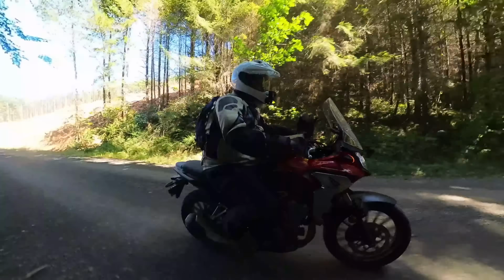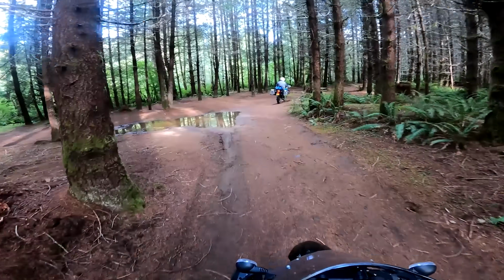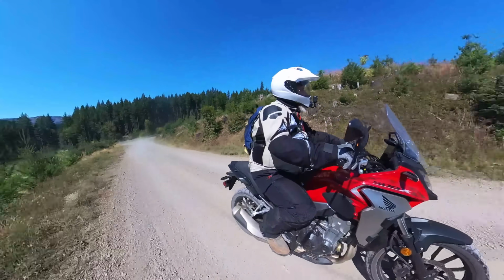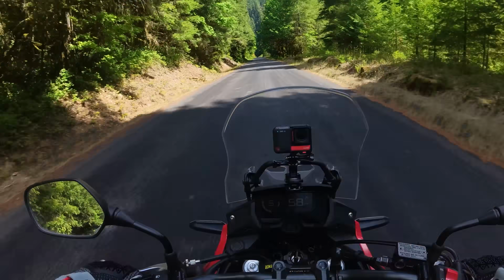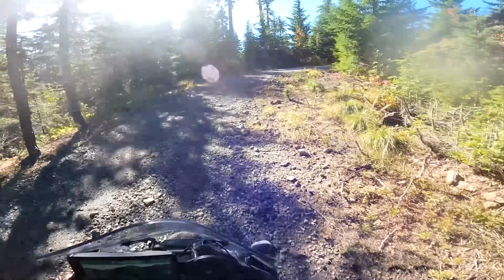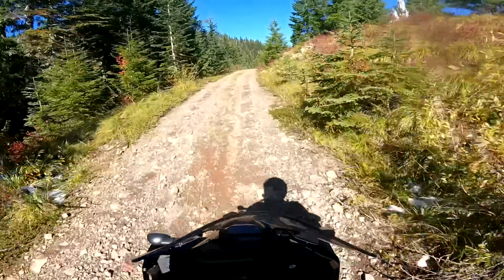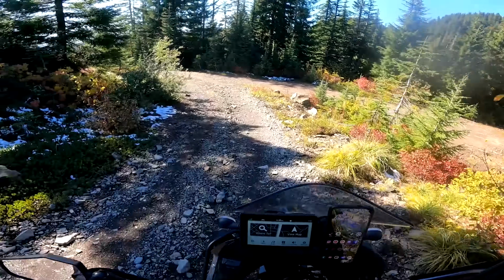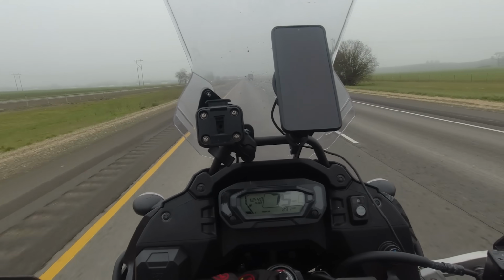Honda CB500X vs Kawasaki KLR 650 (I've Owned Both)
Since I published my Honda CB500X review video I've gotten one question more than any other: how would you compare the Honda CB500X vs Kawasaki KLR 650.  Well, I have some thoughts on the comparison for you.

Statistically, these two bikes are not that far apart.  The biggest differences when talking Kawasaki KLR 650 vs Honda CB500X are probably single vs twin cylinder, suspension travel, and five vs six speed transmission.  Otherwise, the KLR vs CB500X are a lot closer to one another than you might think.  These two great dual sport/adventure motorcycles are the kind of bike you can buy to start on but keep for the rest of your life, and that's a rare thing in the world off off road motorcycles.

I feel like this conclusion is kind of obvious…but the CB500X is better on the road and the KLR is better when you get off of it…BUT the difference isn’t as huge as you might think.

The KLR 650 is better off road but still too heavy and floaty for serious stuff…the 500X is more of a street bike but can still take on gravel roads and beyond.

Conversely, the CB500x is smoother and easier to ride for long periods of time, but the Kawasaki KLR 650 will do 75 (I’ve proven it in a video) and beyond on the freeway.  You’re just gonna arrive at your destination with numb hands.

They’re both great bikes for new riders and beyond.  Both inexpensive and readily available.  Both easy to work on and will last you forever.

My advice is ride both and see which “feels” right…but if you’re looking for something more definitive, here it is:
If you’ll be more than 50% on road, get the 500X.
OR, like I always say, just get the one you can get the best deal on.  You’ll be happy either way.